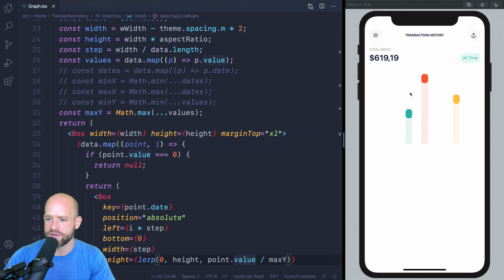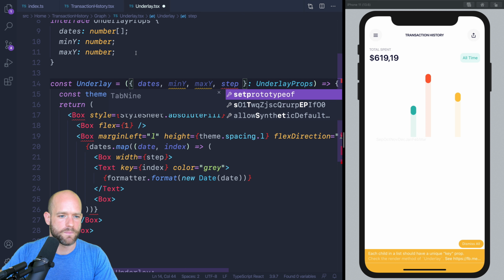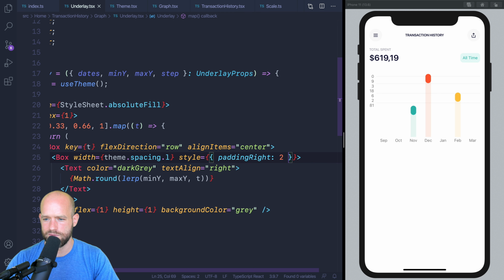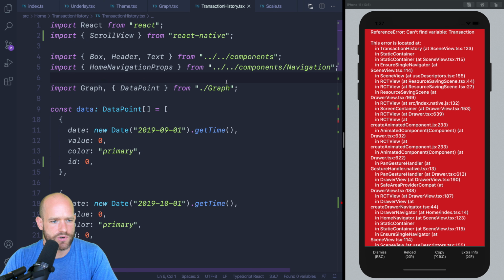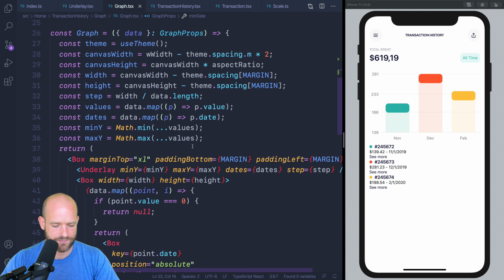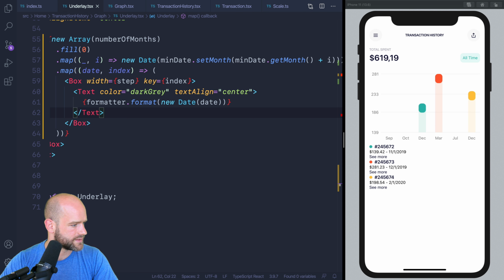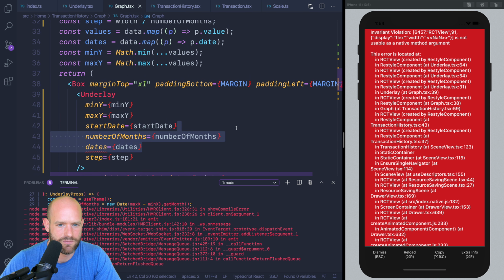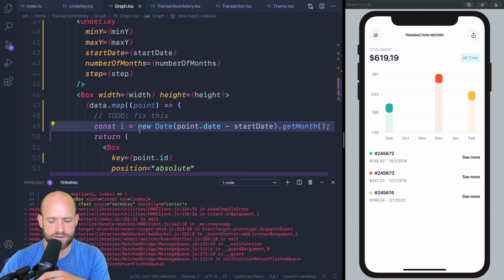#17 Charts — React Native Fashion